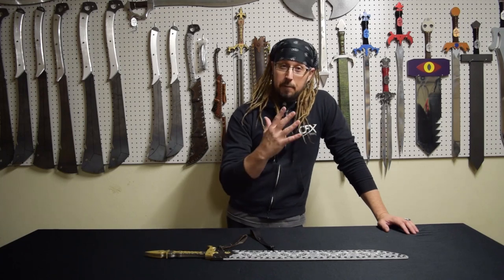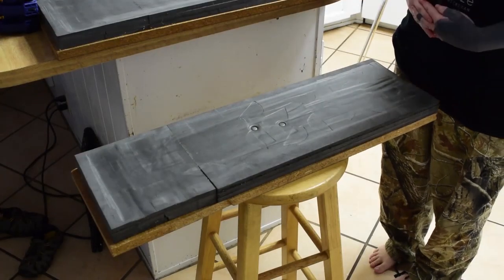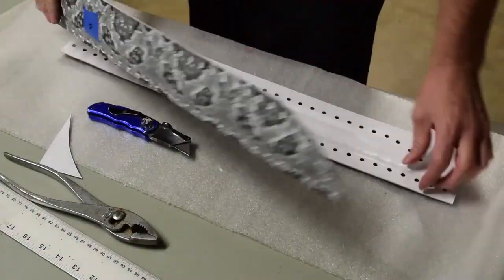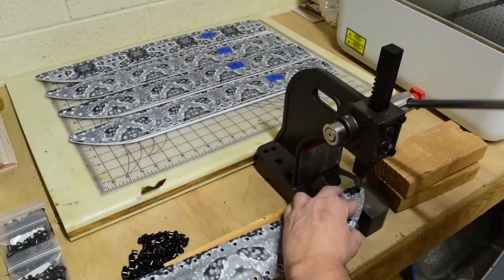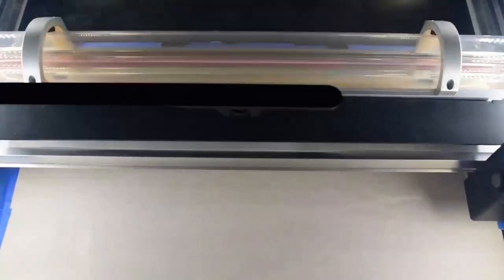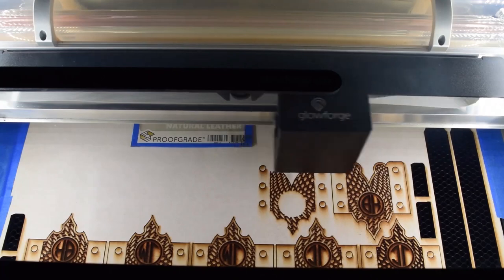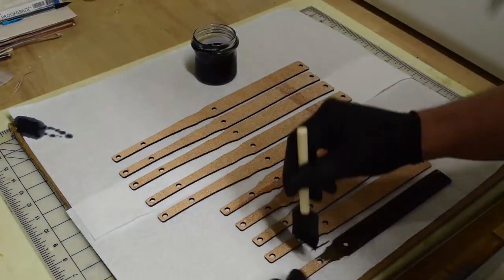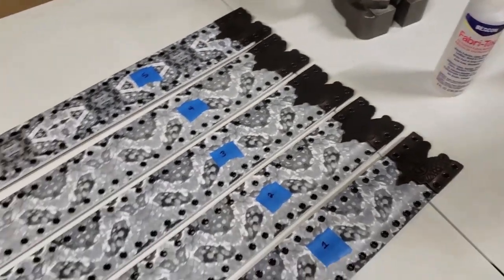Groomsmen Swords- Part 5! SHEATHS!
So quite a few of you wanted some longer build and more in-depth build videos, so here's Part 5 of the FIVE Groomsmen Swords that I built!

This Part 5 will cover all the sheaths/scabbards for the swords, both the Kydex and Leather.

These were a blast to make, hope you guys dig the longer video :)

CHAPTERS
0:00 INTRO
1:08 BEGINNING KYDEX
1:53 CUTTING KYDEX
2:22 KYDEX SETUP
2:43 HEATING AND PRESSING KYDEX
5:25 MARKING AND DRILLING KYDEX
6:24 CUTTING KYDEX TO SIZE
9:52 GRINDING KYDEX
10:55 PRESSING EYELETS FOR KYDEX
14:02 SHEATH MOCKUP IN CAD
14:44 SHEATH MOCKUP IN ADOBE ILLUSTRATOR
15:04 CUTTING LEATHER ON GLOWFORGE
24:09 MERGING LEATHER AND KYDEX
25:40 FINAL LOOKS
26:15 SNEAK PEEK TO NEXT VIDEO